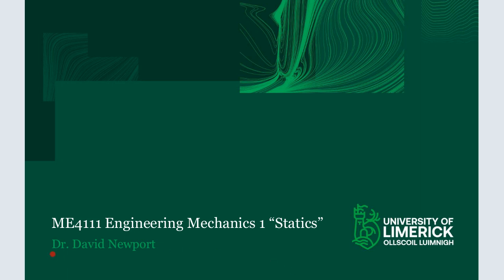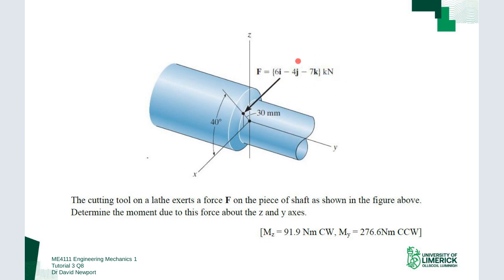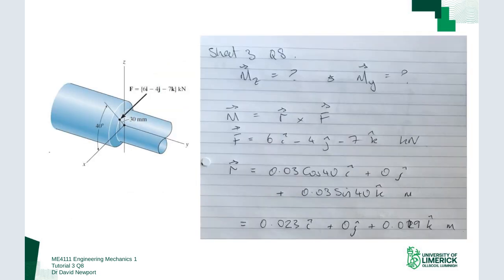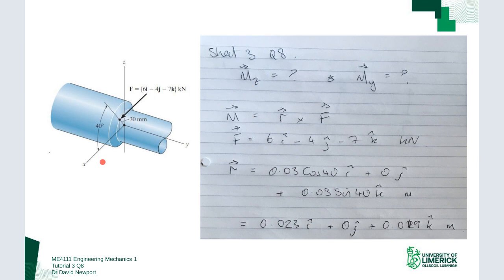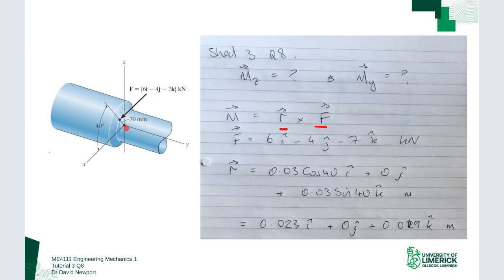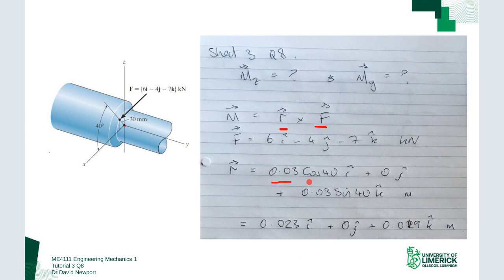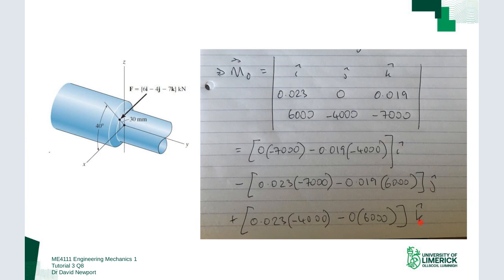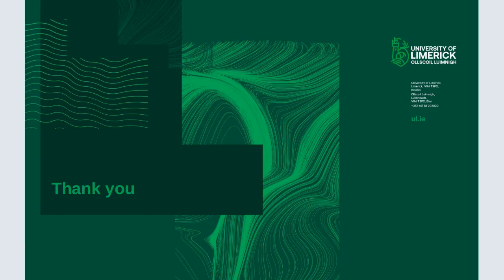ME4111 Tutorial Sheet 3 Q8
Sound quality is not great on this, apologies for that but I cannot remedy it at present due to the ongoing Covid-19 shutdown.
This video presents an overview of the solution to ME4111 Engineering Mechanics 1 "Statics" Tutorial Sheet 3 Question 8